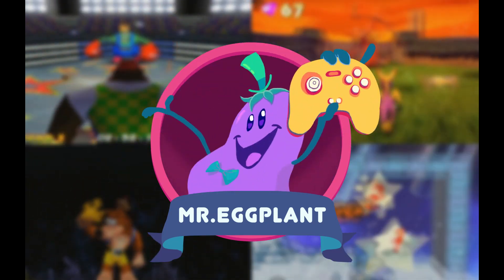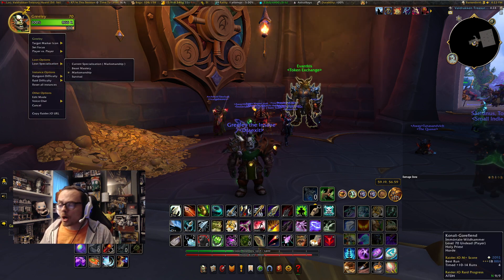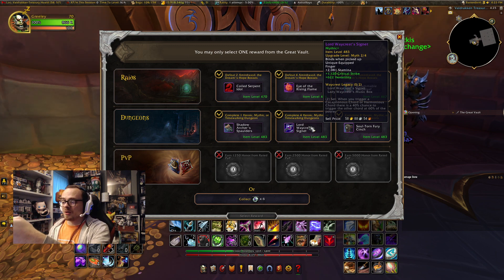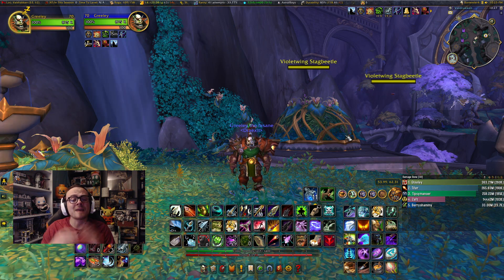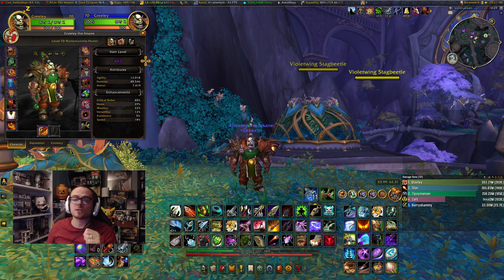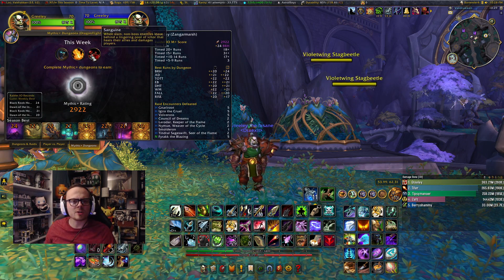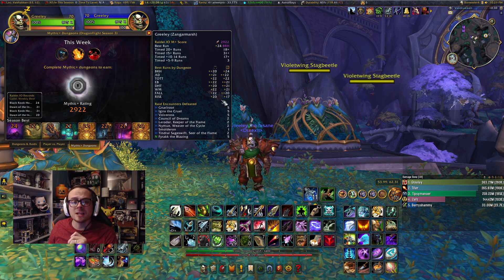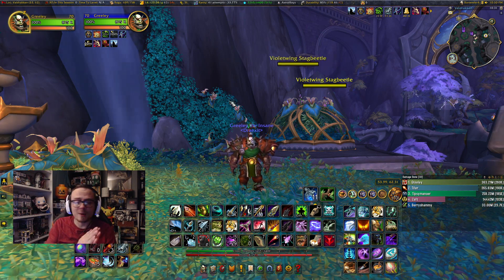My Marksman Hunter Journey AOTC/Path to 3K | Week 8 (10.2)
Season 3 is finally here!  Week 8 is in the rearview mirror.. here's what went down! AOTC is down.. next stop, 3k! Link to the tier set vote

💥ST talents for 10.2: B4PA5ZKiUcehijAKxoiI1CP3gKHAaBApgAAAAAARiEJJhICJJtEpRSSUEaCJSIhgGAAAAA
💥M+ talents 10.2: B4PA5ZKiUcehijAKxoiI1CP3g6ARoFAiCCCAAAAQkkcAJJgIkk0SkGREFpoJkIhESoBAAAAA

MY CURRENT BUILD FOR SEASON 3:
iLvL: 483 (483 weapon)
Stat line: 47% Critical Strike, 22(18)% Mastery, 30% Haste, 7% Versatility
Embellishments: Blue Silk Lining x2
Link to talents used: B4PA5ZKiUcehijAKxoiI1CP3g6ARoFAiCCCAAAAQkkcAJJgIkk0SkGREFpoJkIhESoBAAAAA
Affixes: NA
Tier bonuses: Season 3 4 set

💥Link to my "virtual tip jar" (donations are never expected, but only if you want to) PayPal

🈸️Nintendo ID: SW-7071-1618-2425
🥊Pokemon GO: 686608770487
📧Bnet: Greeley(hashtag)1373

Thanks for supporting a small channel like mine :)